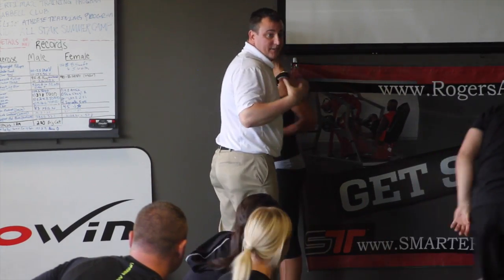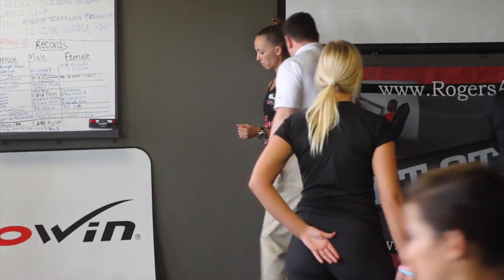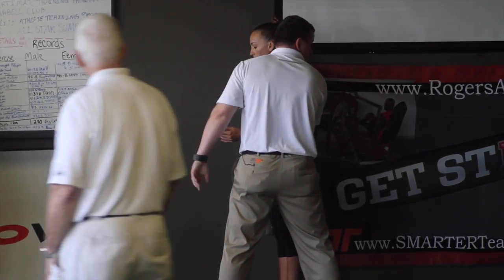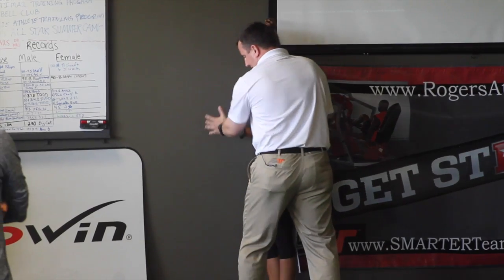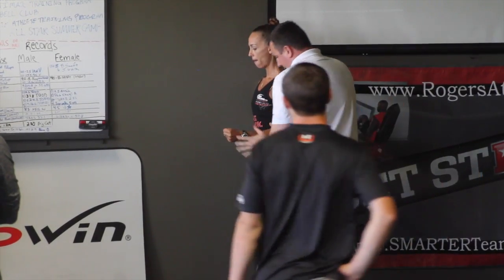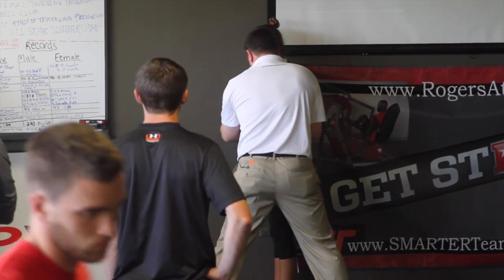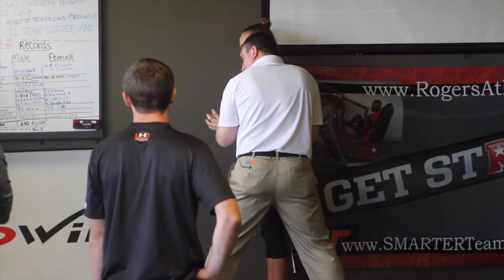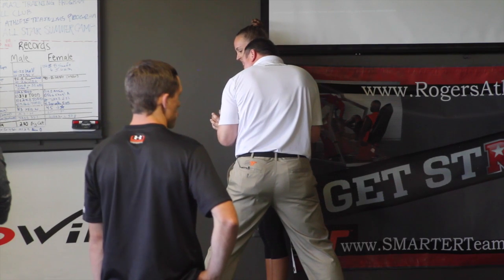Make Time To Train External Rotation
to find out when STT will be in your area.

. Listen to the STT Audio Interview Series on iTunes, iHeartRadio and more . SMARTER Team Training has been developed to focus on athlete and team development, performance, and education. By incorporating the SMARTER Team Training programs into your year round athletic development program, you will decrease your injury potential, increase individual athleticism, and maximize your team training time.